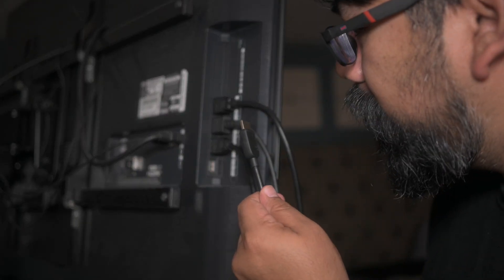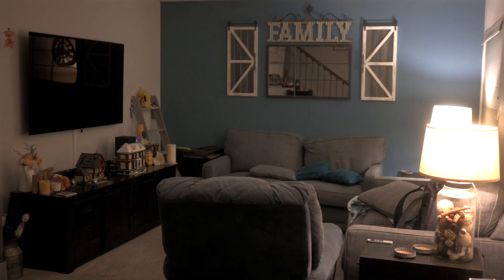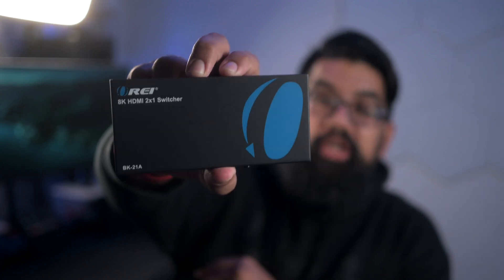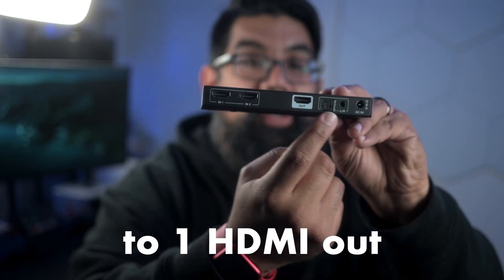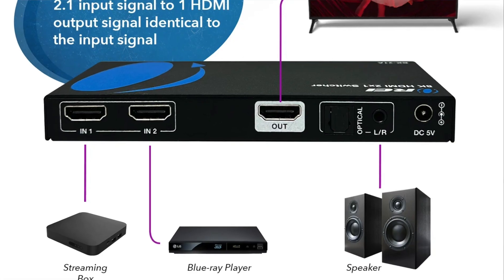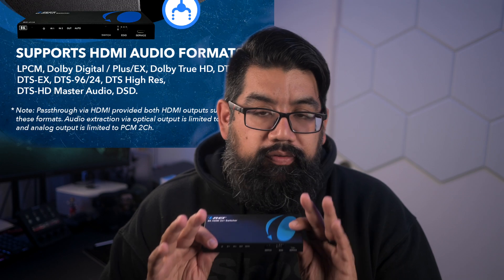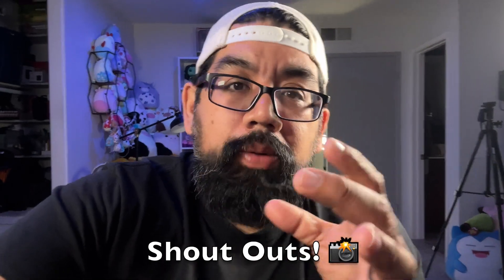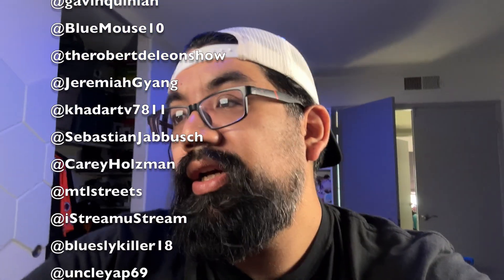An 8k30 HDMI Switch that can let you game at 4k120?!? The OREI 8K Switch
Today we are going to take a look at the OREI 8k HMDI Switch with Audio Extractor aka model BK-21A

This was sent to me by the OREI Team to test out and review. Be the gamer stream advisor that I am I decided to put this through a couple different scenarios as a gamer would to see if this could hold up to the challenge.  I will say I was thoroughly impressed though there was one caveat.

8K HDMI 1 input into 2 output Splitter with Audio Extractor through Optical Or Analog. This Device will not extract Audio through HDMI. NOTE: WILL NOT DOWNSCALE. Both output will have to support 8K.
8K 1x2 Splitter is compatible with all operating system such as Windows, Mac OS, Linux. Also works perfectly with Logitech Harmony, Xbox, one X, PS5 , Roku 4, Amazon Fire TV, Blu-ray players, Projector, NVDIA Shield etc. Does NOT support Sonos-ARC/e-ARC.
Supported resolution: up to 8K, 4K/120Hz, 1080p, 720p, HDR, HDR10, HDR10+ Dolby Vision, HLG Pass Through. Supports HDMI Audio Formats: LPCM, Dolby Digital / Plus/EX, Dolby True HD, DTS, DTS-EX, DTS-96/24, DTS High Res, DTS-HD Master Audio, DSD.
1 IN 2 OUT HDMI SPLITTER - Smart EDID management, This HDMI splitter designed with 1 input ports and 2 output port, easy to access.
Includes - 1x2 8K Switcher, Power Adapter, Operation Manual, 1 Year Warranty, Full OREI Support